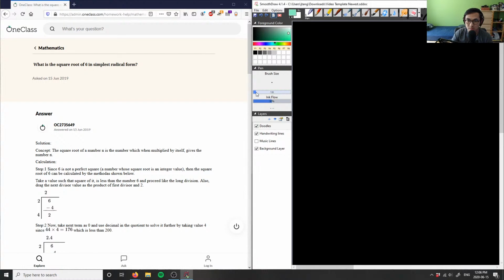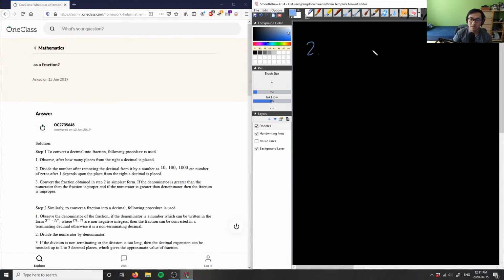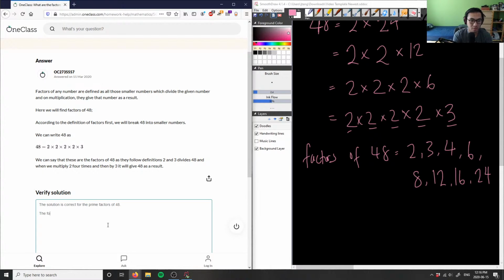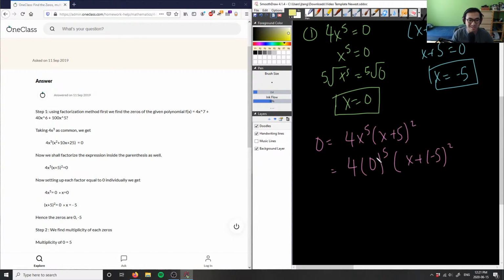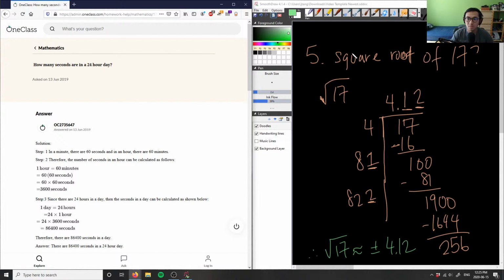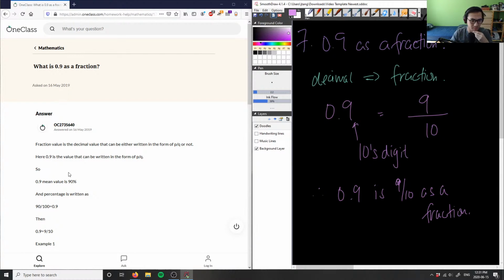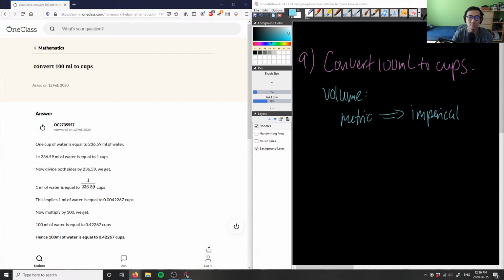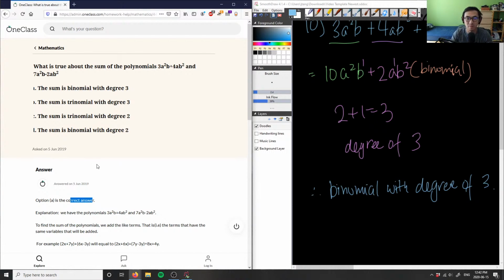Q&A with Joey - Popular Math Questions